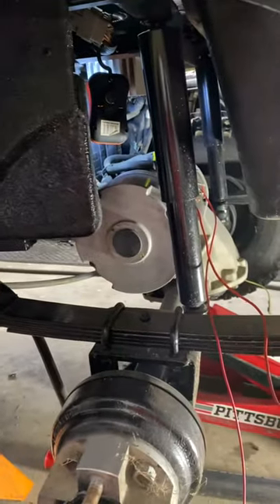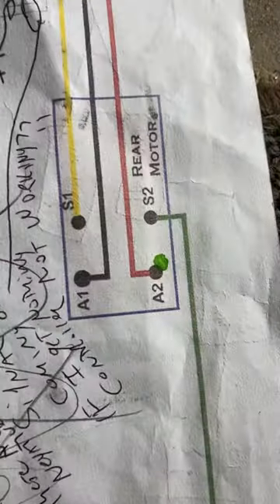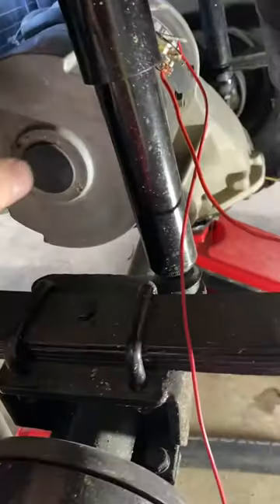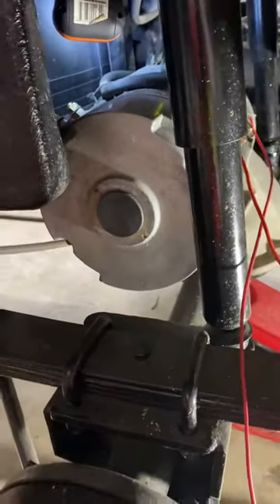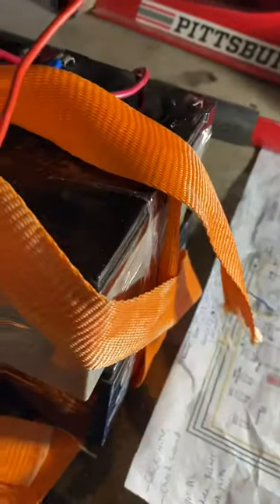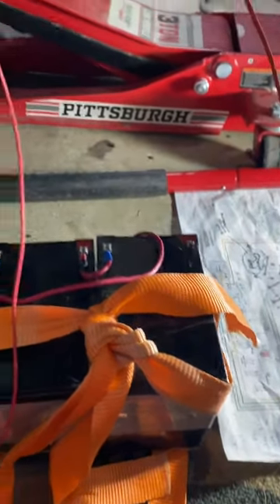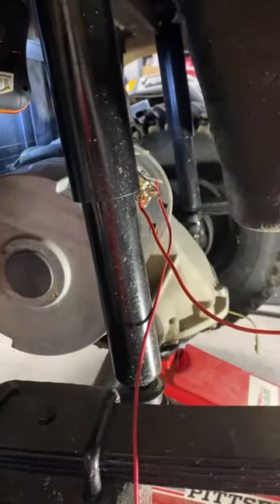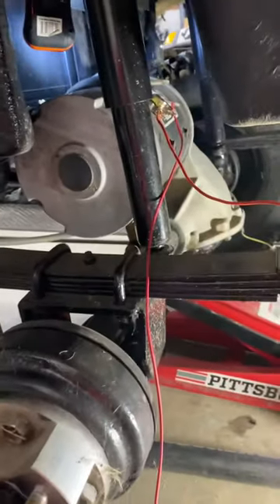How to test a series wound electric golf cart motor (won’t work on shunt wound)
I said it wrong the first time in the video but when I actually explained it later and touched the wires, I name them correctly.  A1 and S1 are jumped together and A2 and S2 go to positive and negative of a 48v battery pack.  Polarity does not matter. This test will work on a series wound motor but it will not work on a shunt wound motor.  This project is a 2006 bbb bad boy buggy.